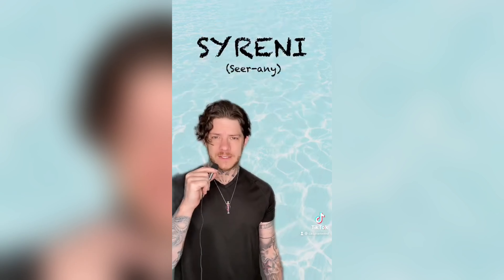How to Unlock Your Mermaid Powers